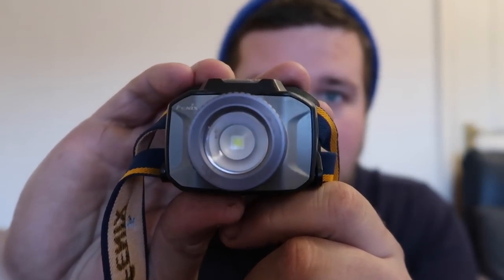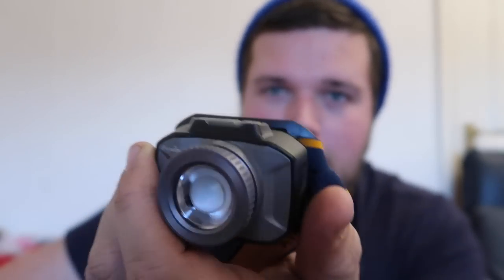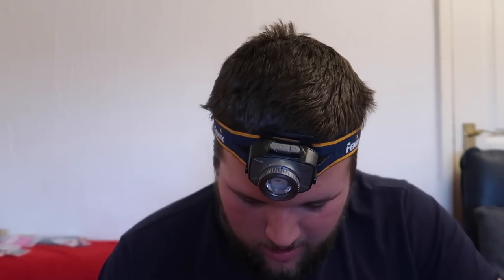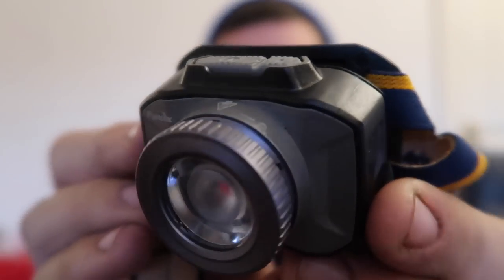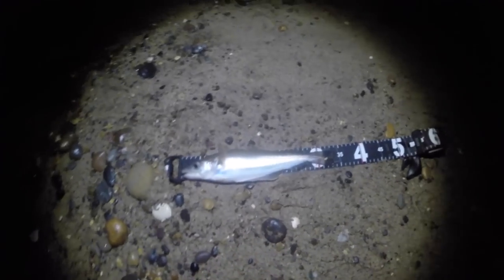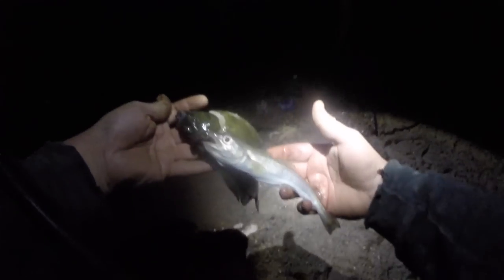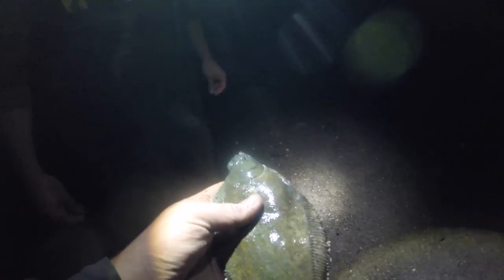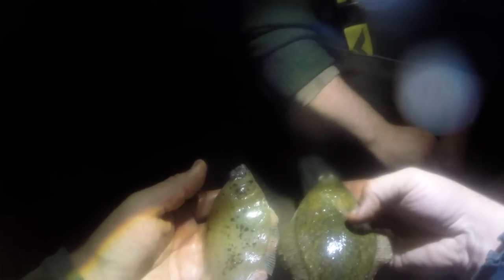Fenix HL40R head torch review! + Holderness coast beach fishing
A quick review of the Fenix HL40R Head lamp that they sent out to me a couple of weeks ago and also some beach fishing footage thrown on for good measure (Fishing starts at 8:45)